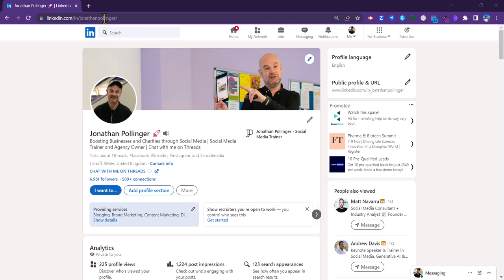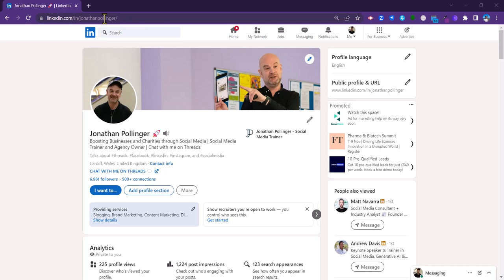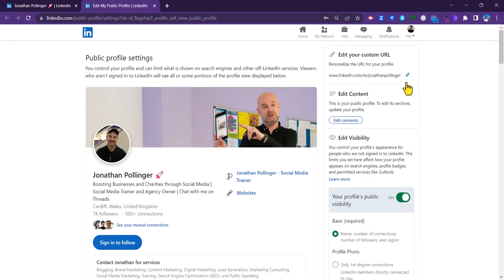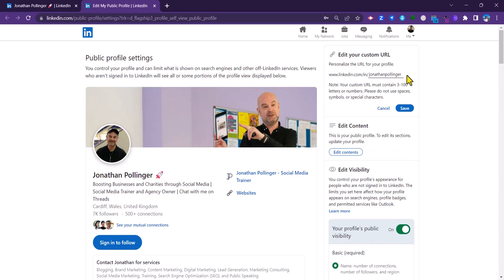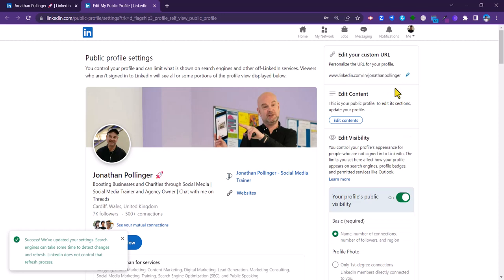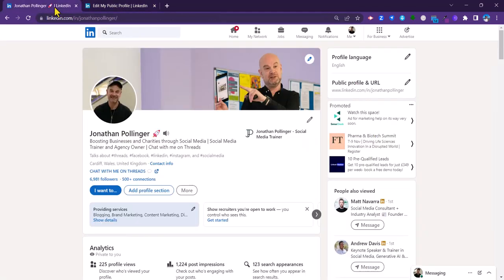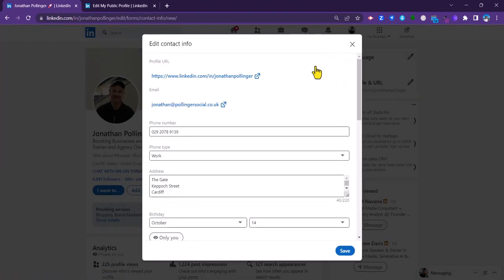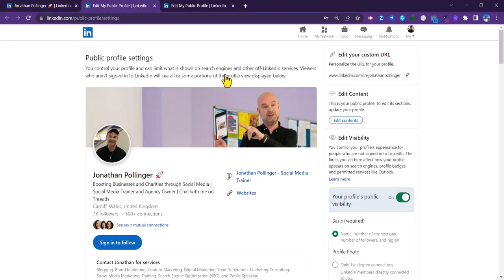How To Create a CUSTOM URL for your LinkedIn Profile (Pro Tip)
Would you like your own unique web address (URL) on LinkedIn? In this video we will be showing you exactly how to do that, because when you setup your account on LinkedIn initially, you just get a random series of numbers and letters for your URL address. So we will take you through the steps on how to create your own, which has a number of benefits which we will explain in the video.

⌚TIMESTAMPS:
00:00 - Intro
00:21 - About the trainer
01:03 - What does a custom URL mean?
01:27 - Benefits of having a custom URL on LinkedIn
02:20 - Method 1 - create a custom URL
03:07 - Method 2 - create a custom URL